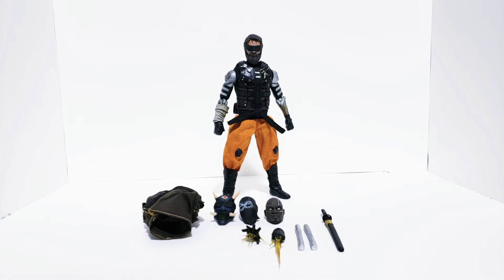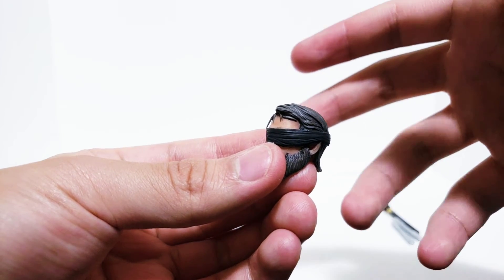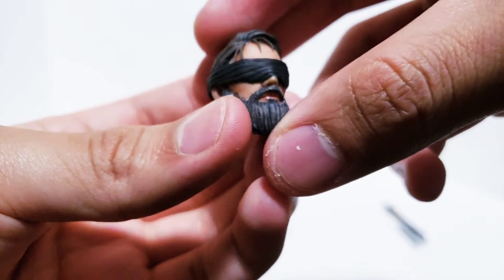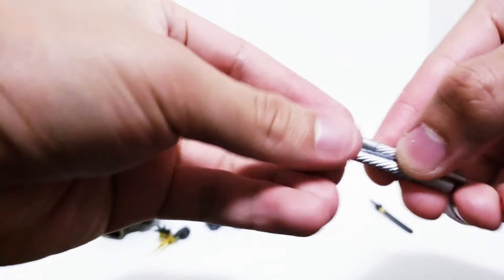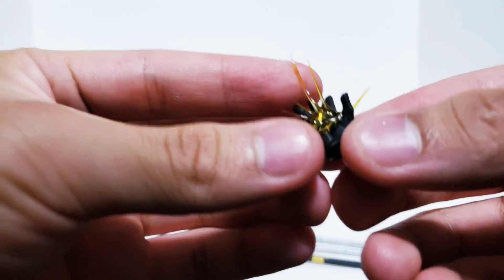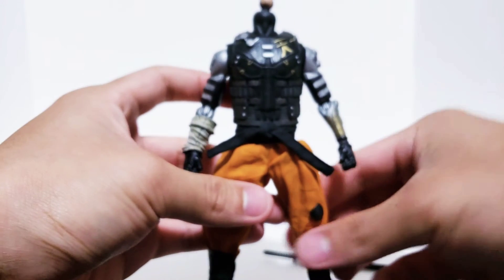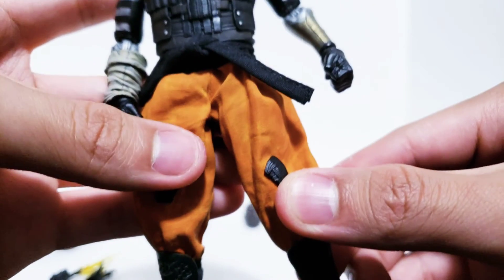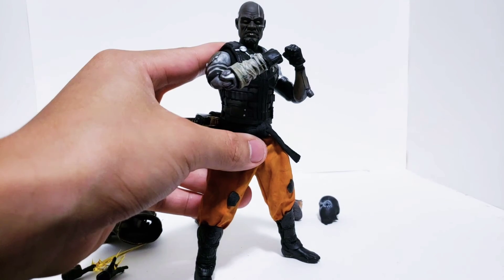Tosh Customs Reviews: Custom Mezco Cyberpunk Monk (Original Design)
A super fun custom to make and definitely challenged me as an artist. Hope you enjoy the review!